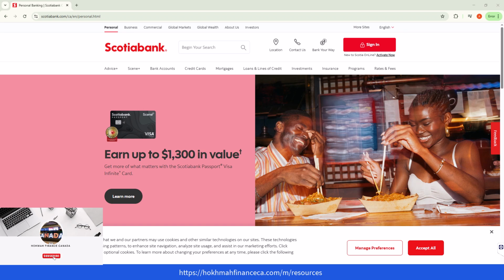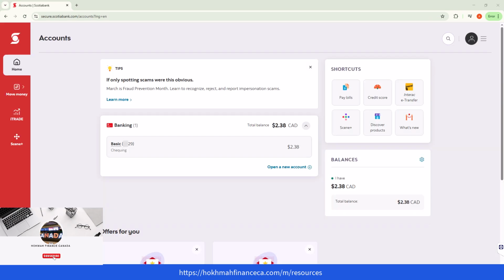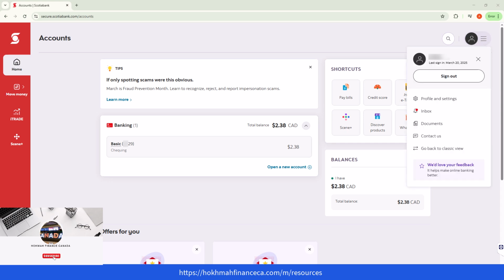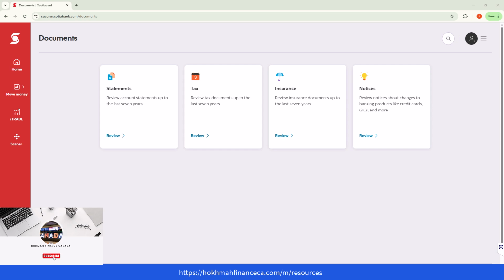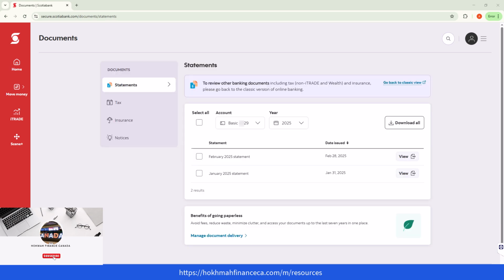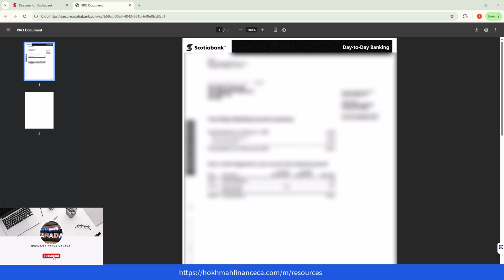How to View and Download Monthly Statements on Scotiabank 2025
In this video, we’ll show you how to view and download your monthly statements on Scotiabank in 2025. Follow our step-by-step guide to easily access your financial documents online, ensuring you stay organized and informed.